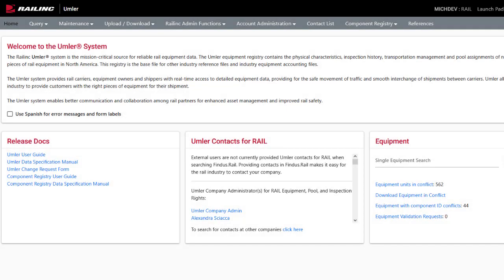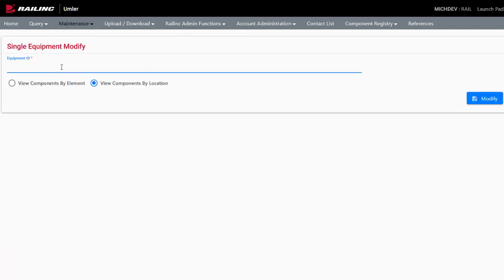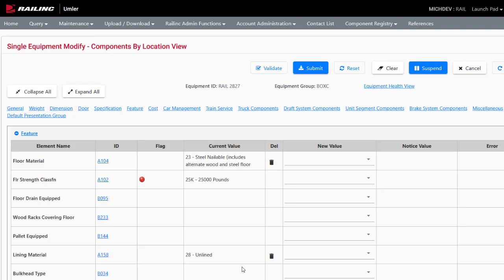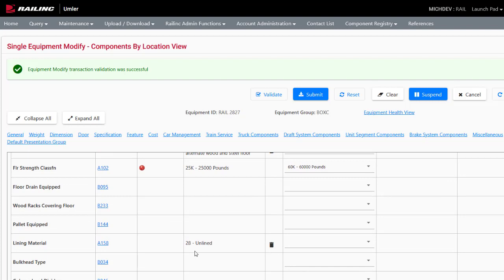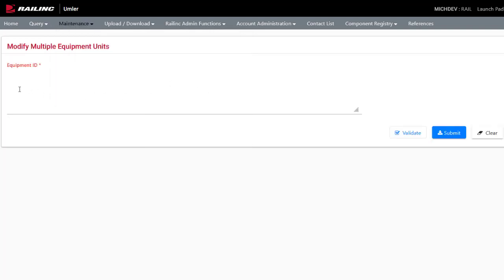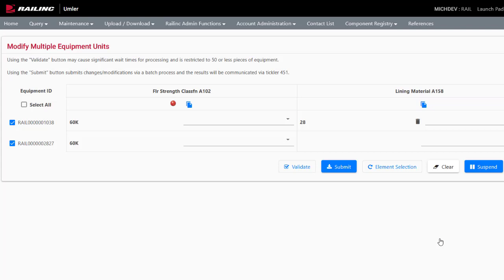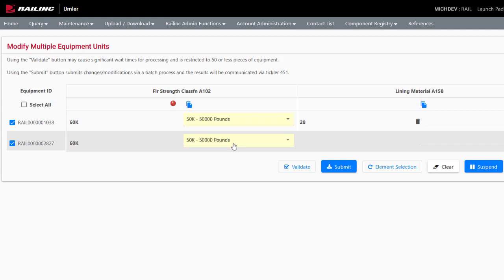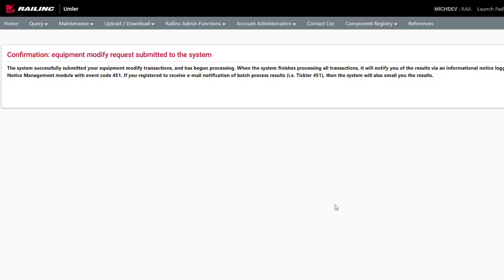Umler: Modify Equipment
Learn how to modify equipment in Umler. Umler is the equipment registry for the railroad industry.